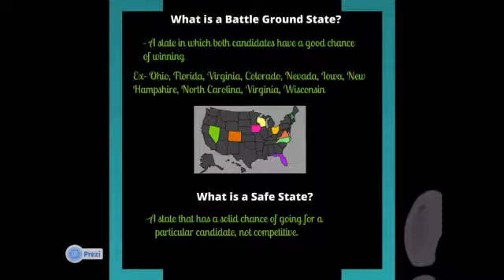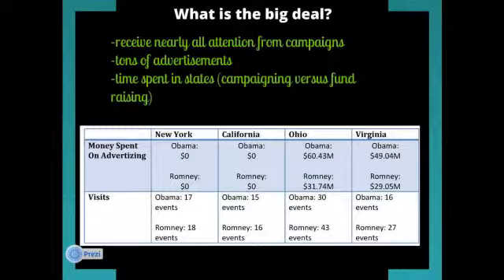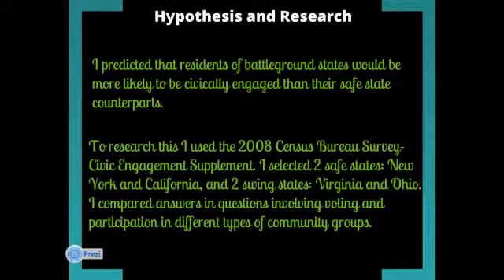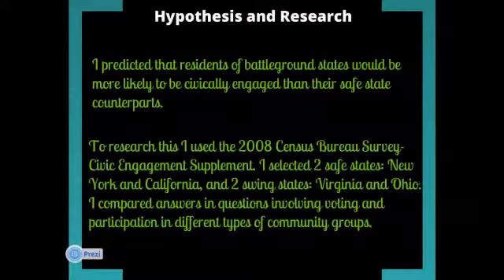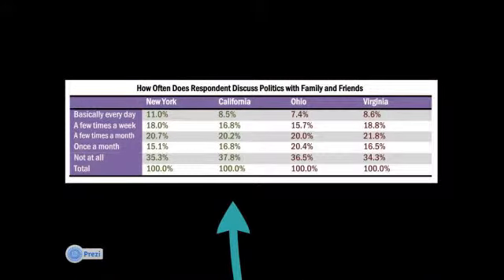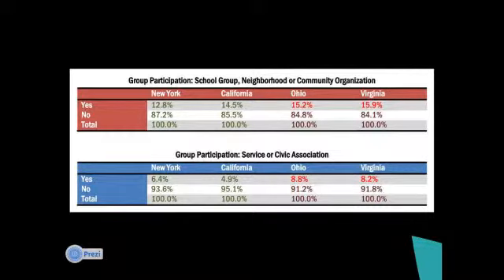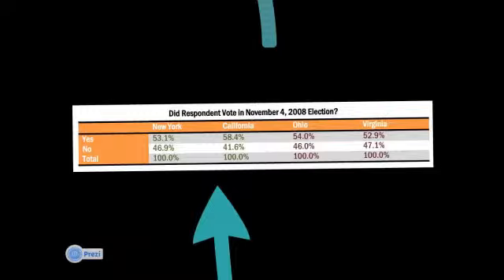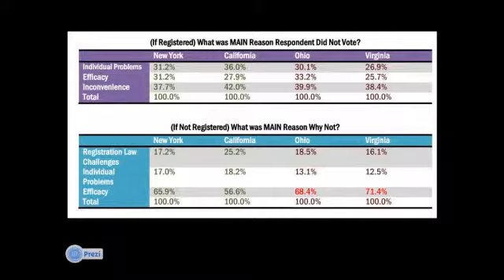Scholars Day 2013: Honors Program Session IV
Political Engagement Level in Battleground and Non-Battleground States

The presenter will discuss her findings on the differences between political engagement levels in battle ground and non-battle ground states. After living in New York State for her whole life, she was intrigued to find out what life would be like for those who live in the highly contested battle ground states (i.e- Ohio, Virginia, Florida etc.) during presidential elections. She suspects her research will show that residents of these states will be more actively engaged in politics, compared to those in "safe" states. She plans to present not only her research, but also the effects these differences could have on the politics of the nation as a whole.
Presenter:  Chloe Macdonald (Undergraduate Student)